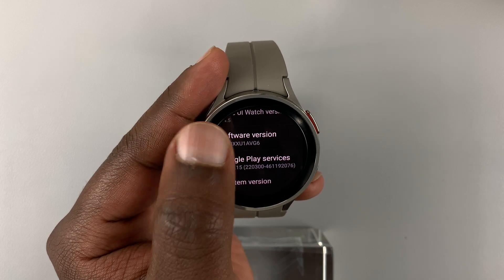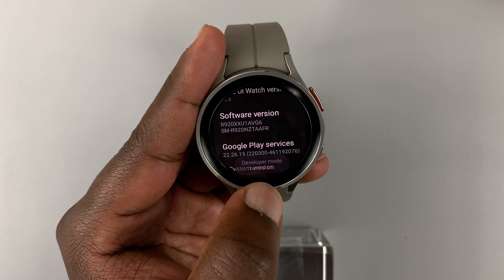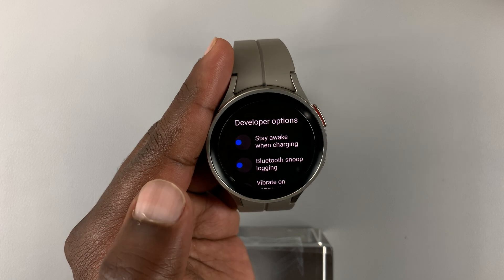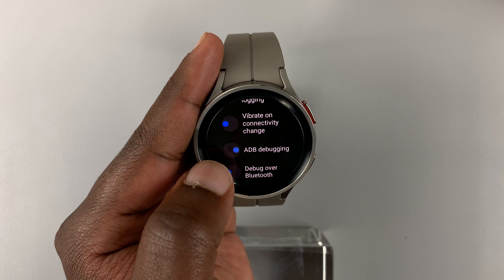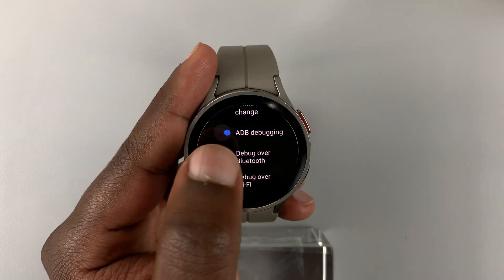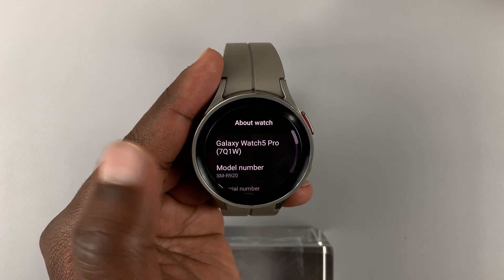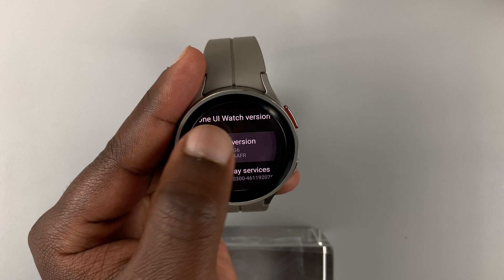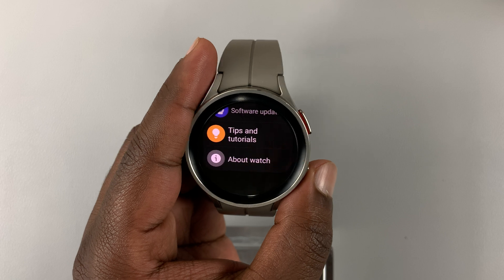How To Enable Developer Options and ADB Debugging On Samsung Galaxy Watch 5 / 5 Pro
Learn how to enable Developer options and ADB Debugging on your Samsung Galaxy Watch and Watch 5 pro.

In this video:
0:00 - Intro
0:22 - How To Turn On Developer Options
1:26 - Enable ADB Debugging
1:50 - How To Disable ADB Debugging
1:57 - Disable Developer Options
2:35 - Outro

Cell Phone Tripod Adapter